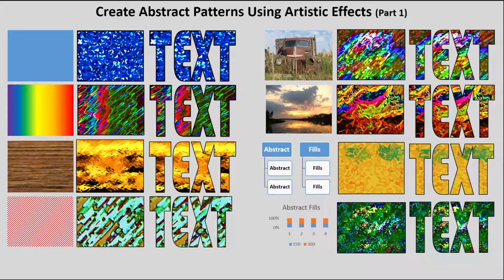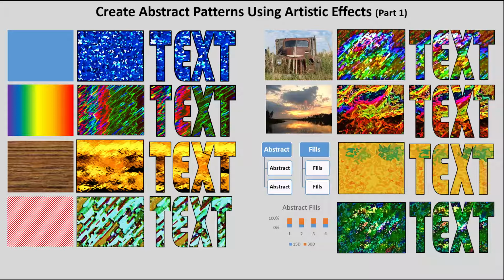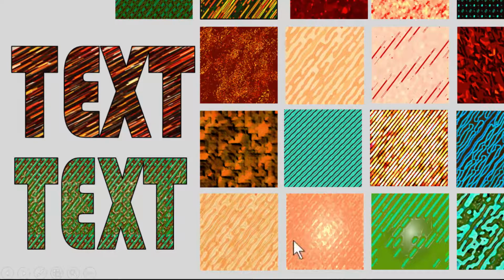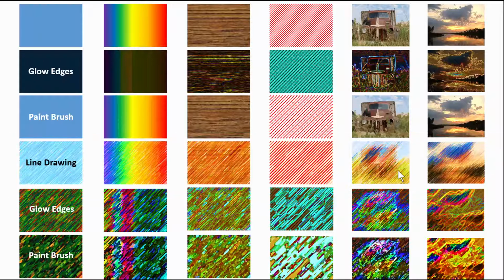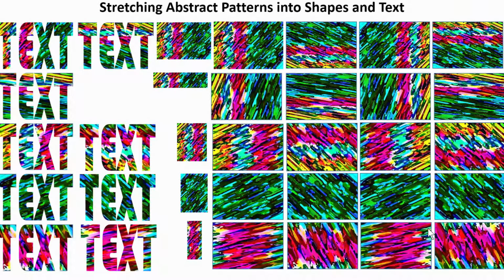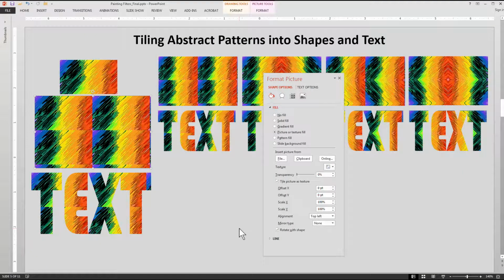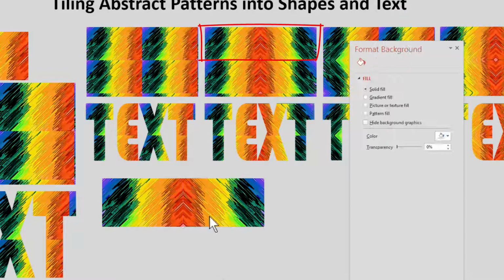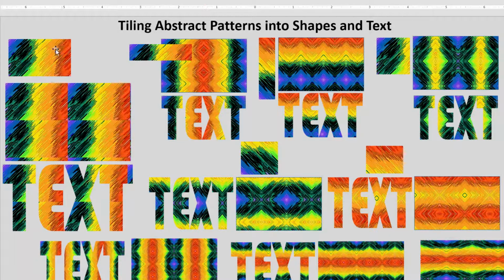Create Beautiful Abstract Patterns for Text and Shapes using PowerPoint's Artistic Effects.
Break away from boring gradients and textures and create an endless supply of beautiful Abstract Patterns that you can insert into shapes and text.  Creating these Photoshop like patterns are easy in PowerPoint and just about anything that can be inserted or created in PowerPoint can turned into an Abstract Pattern.